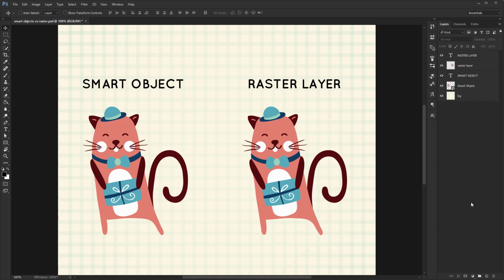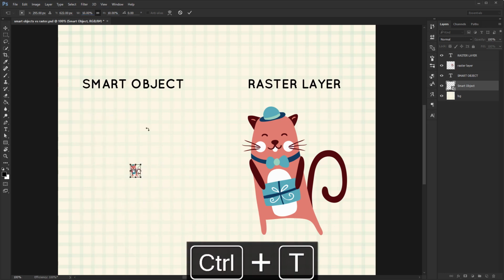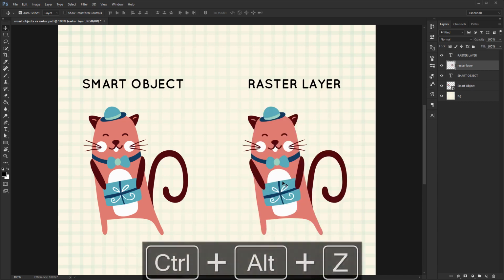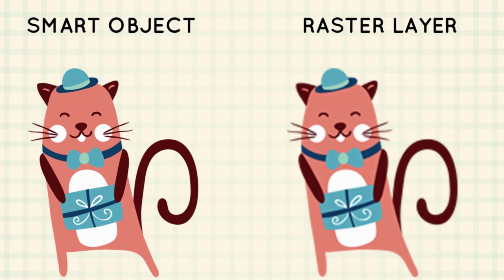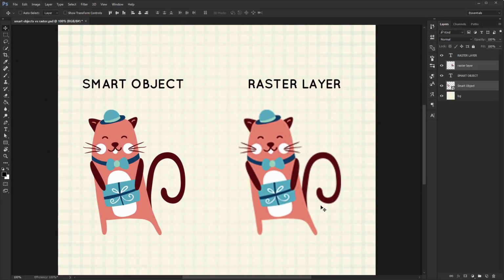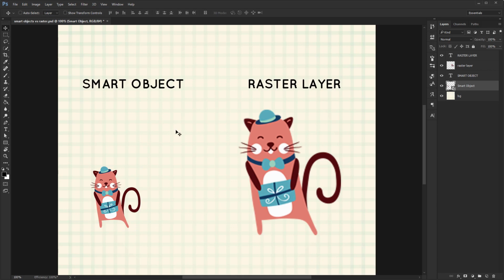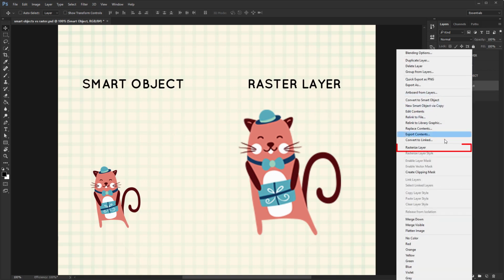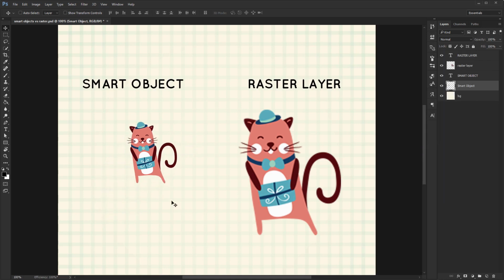Find out why smart objects are amazing photoshop 2020